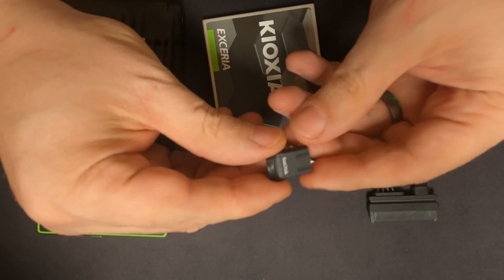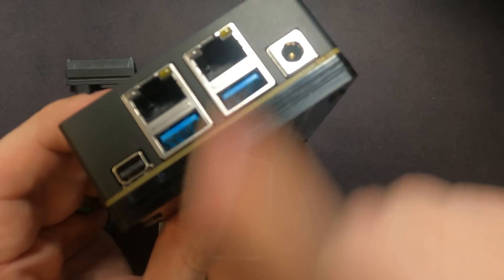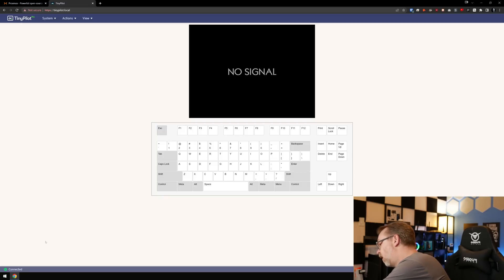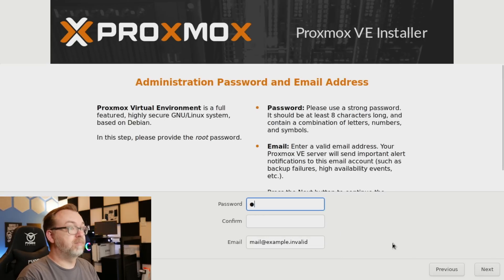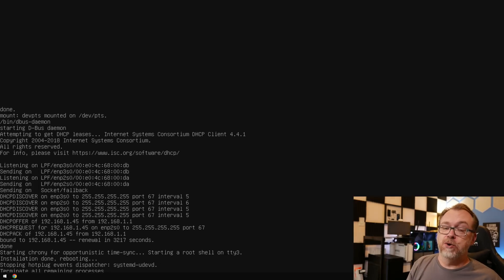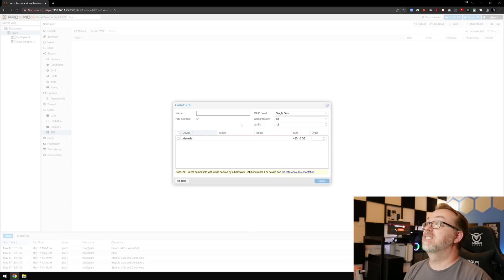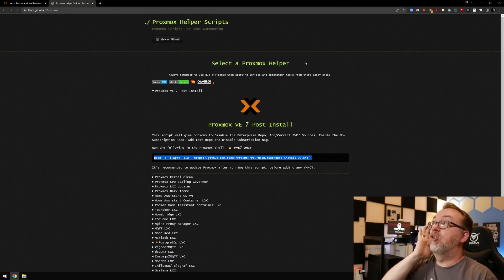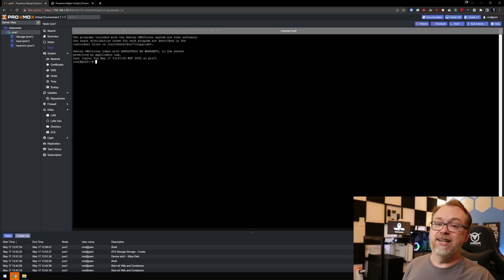My Proxmox Basic Initial Setup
Here is my basic Proxmox setup for the beginning of the video series.

Hardware:

256GB USB

480GB SSD:

Timestamps:
00:00 Intro
00:42 Hardware Overview
01:21 Making Bootable USB
02:13 Hardware Info and Setup
04:48 First Boot and OS Install
09:02 First Login
10:00 Hard Drive Configuration
12:50 Post Install Proxmox Helper
14:55 Wrap Up